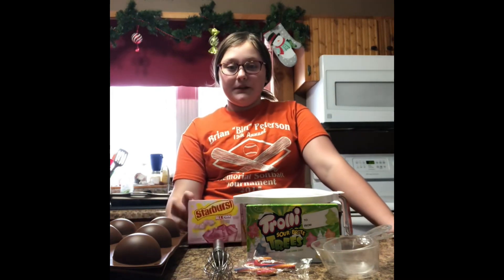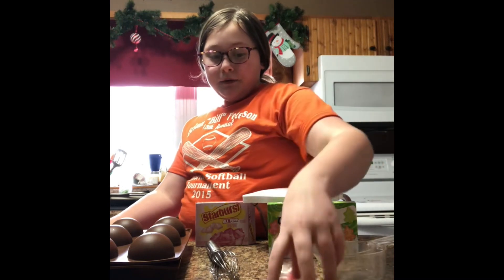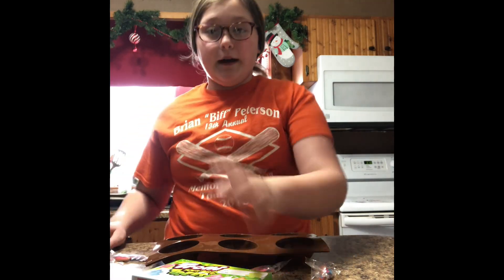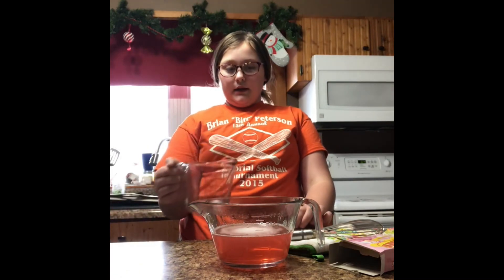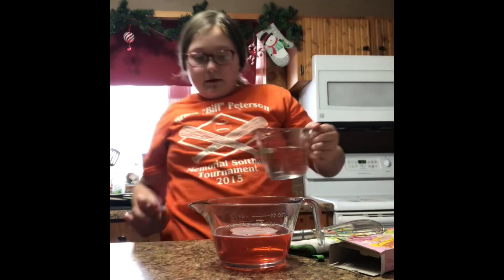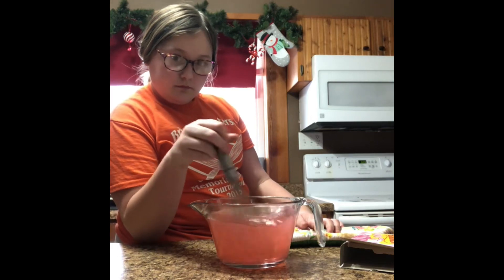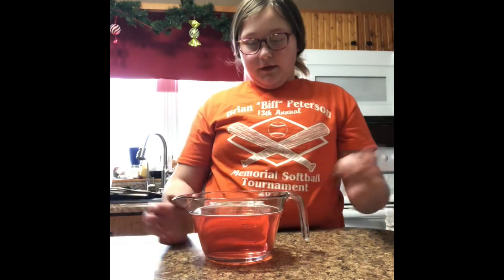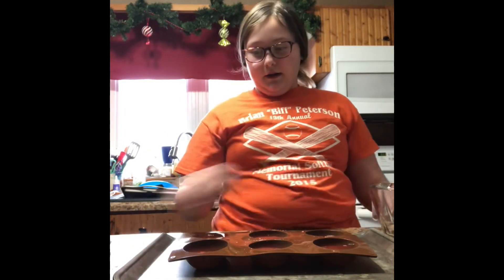How to make Christmas Jello-Bake-Mas Day 11